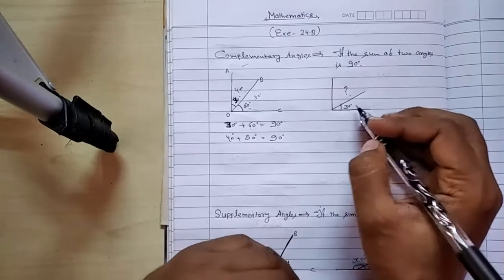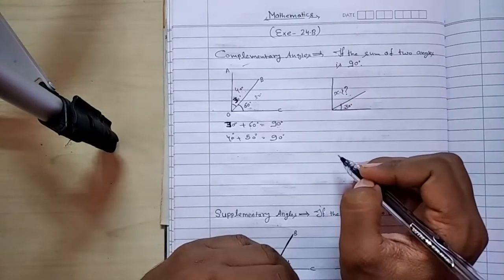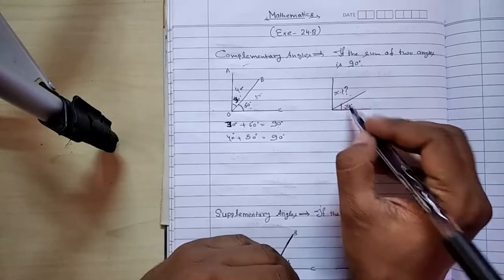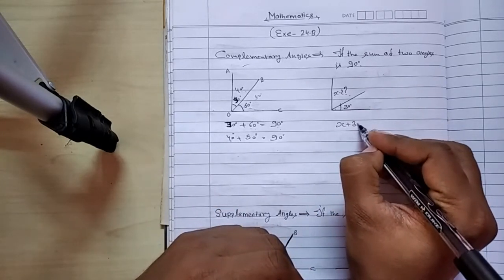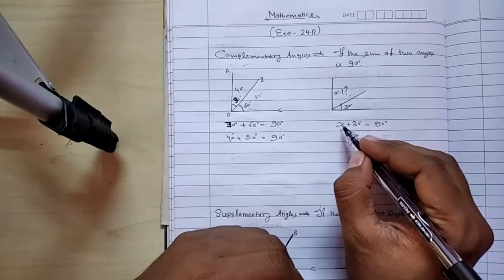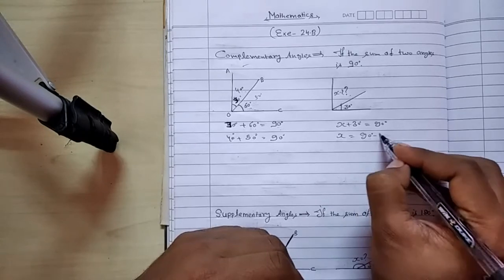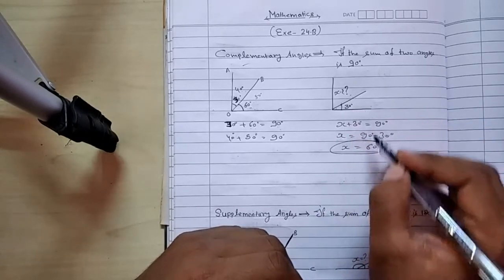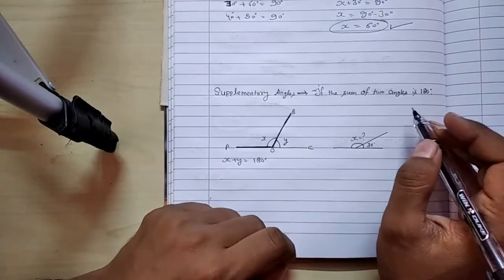ANGLE: Chapter- 24(Exe-24B)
Book-Concise(ICSE)

Type of Angles